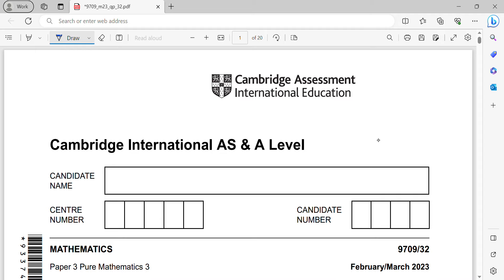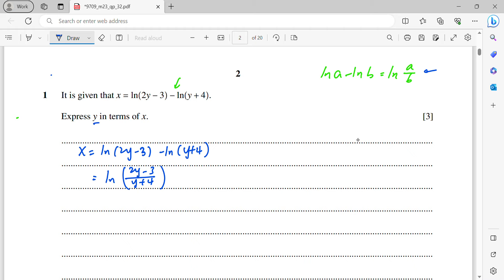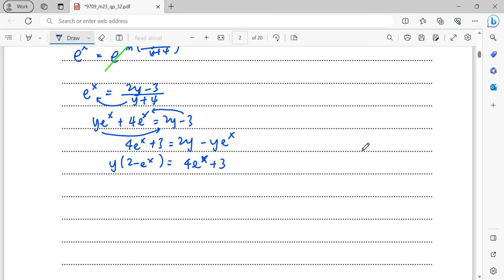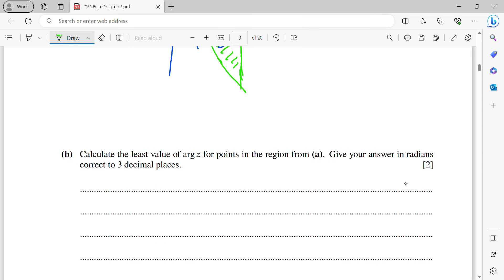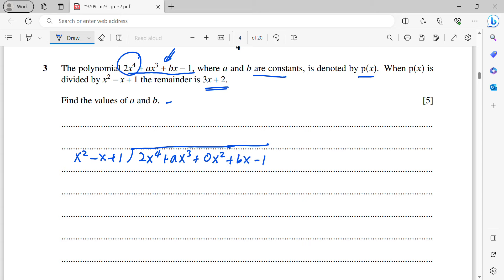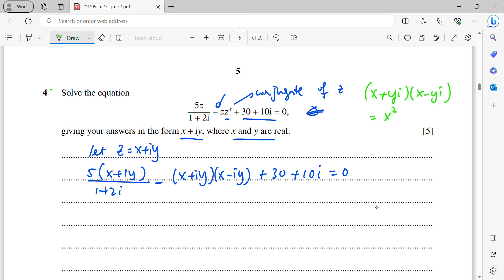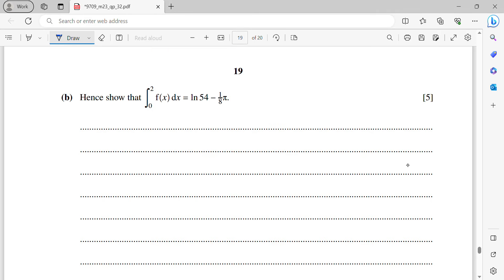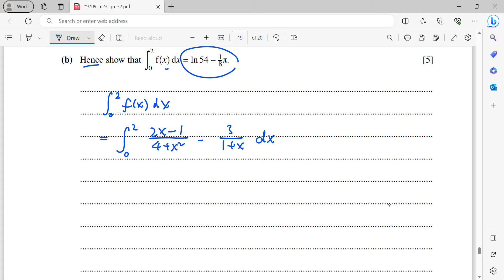Solved CAIE A Level Math Paper 32 February/ March 2023(9709/32/F/M/2023)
This video shows step by step solution of CAIE A level & AS  Mathematics Paper 32 for February/ March  2023  with Code: 9709/32/F/M/ 2023.